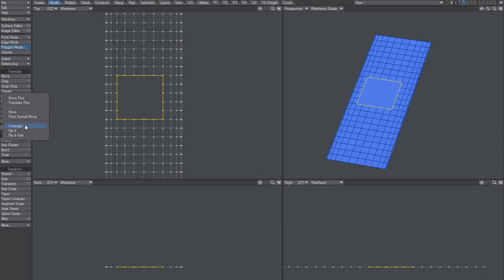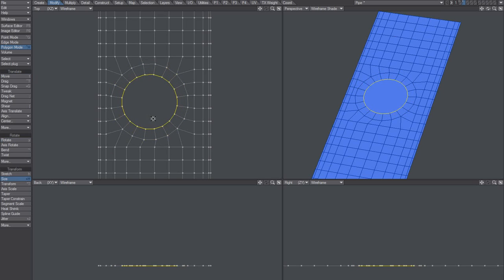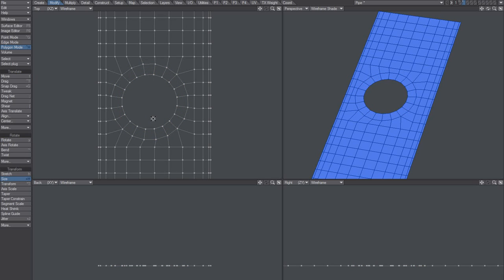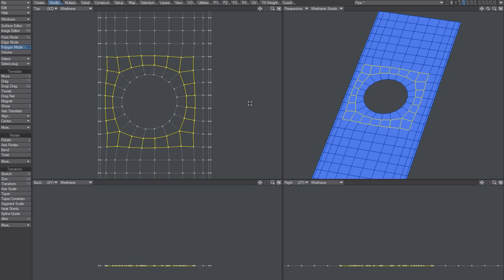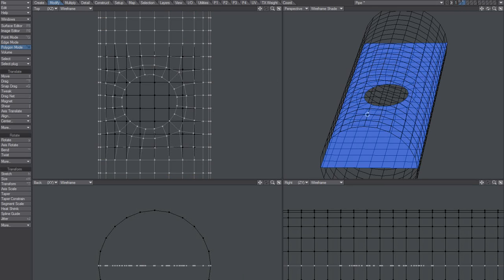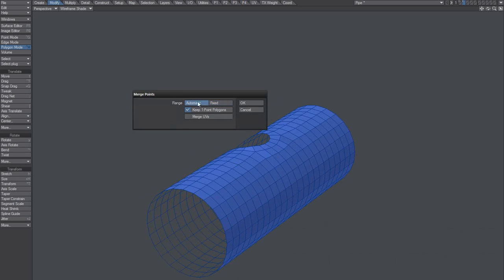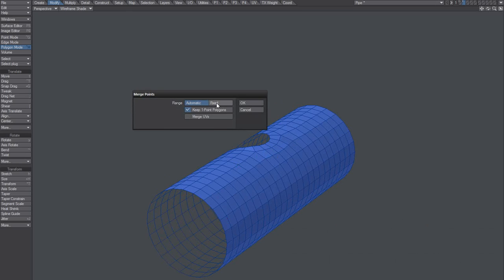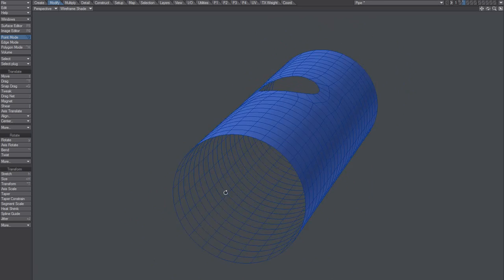LightWave Model - Pipe, Hole #1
make a SubD hole in a Pipe / Tube